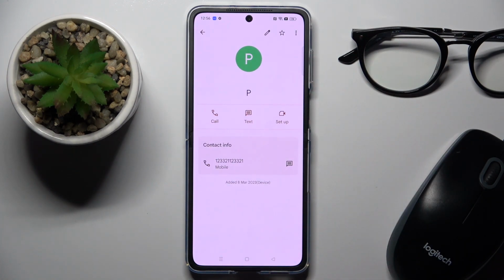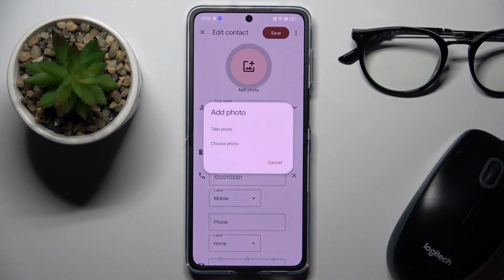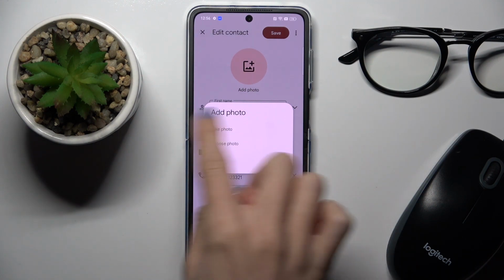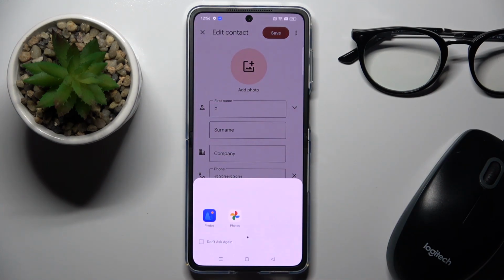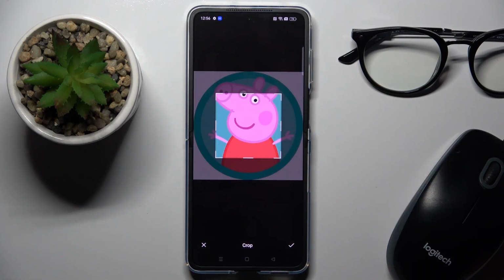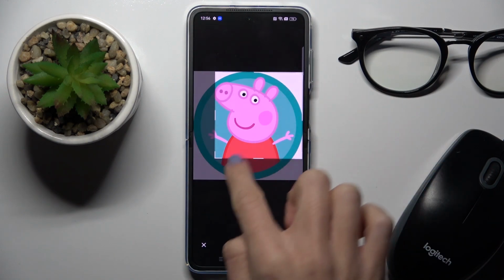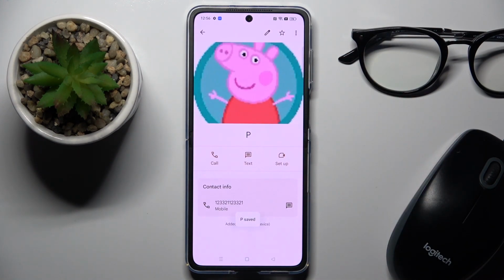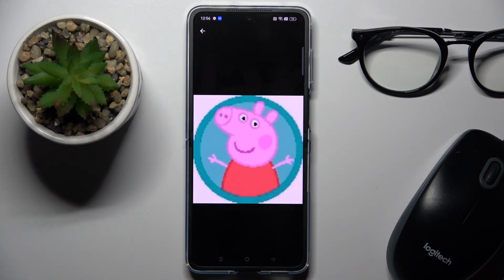How to Add Photo to Contact on OPPO Find N2 Flip? | Make Your Contacts More Personal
This YouTube tutorial is perfect for anyone who wants to personalize their contacts and add photos to them on their OPPO Find N2 Flip phone. The video provides a quick and easy-to-follow guide on how to access and navigate the phone's contacts settings to add a photo to a contact. By following the instructions in the video, you'll be able to make your contacts more visually appealing and easier to recognize with a photo. Don't miss out on this opportunity to make your contacts more personal - watch the video now!

How to Add Photo to Contact on OPPO Find N2 Flip?
How to Add Profile Picture on OPPO Find N2 Flip?
How to Set Contact Photo on OPPO Find N2 Flip?